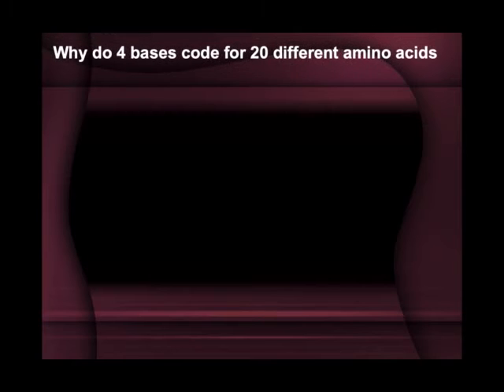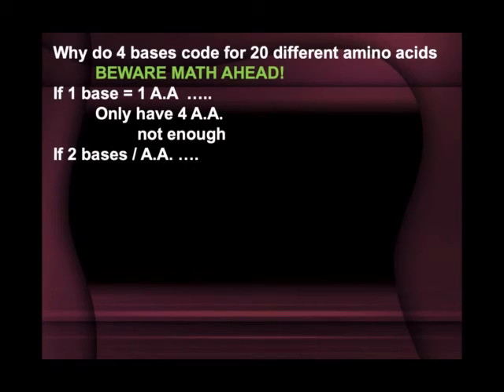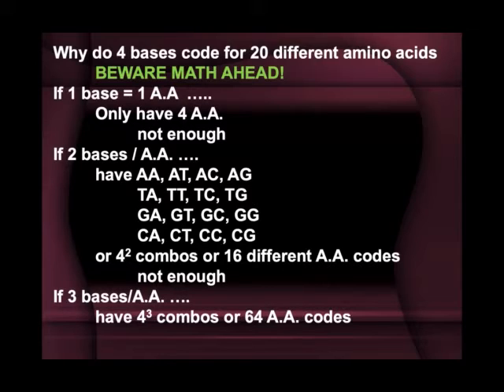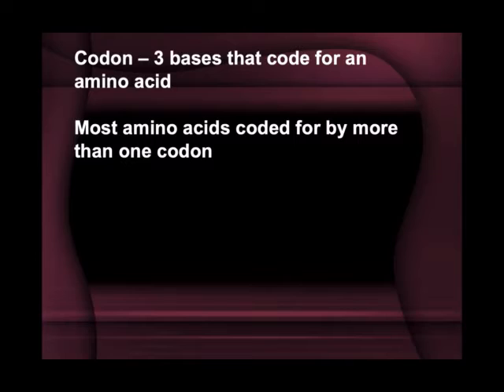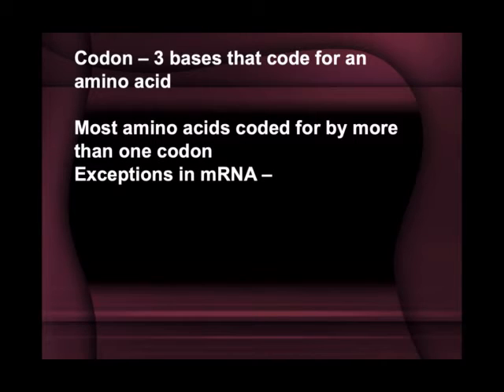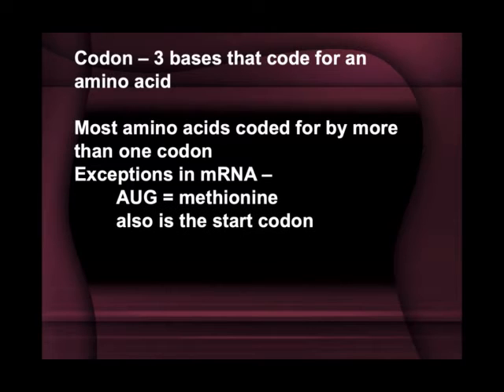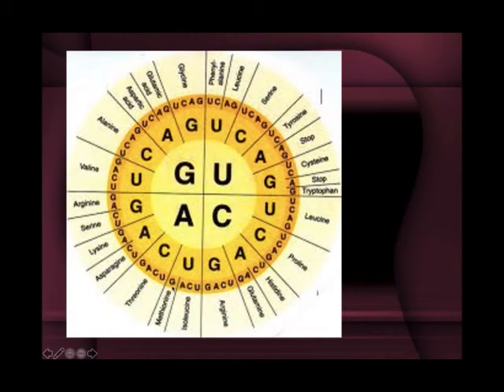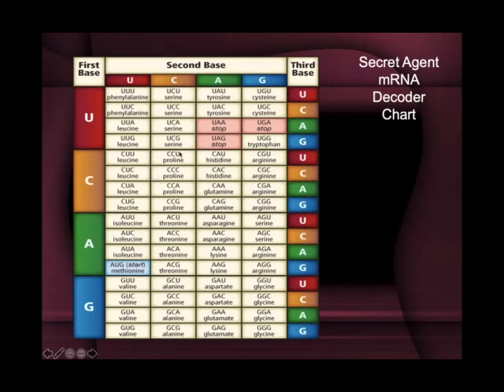Molecular Genetics: 4 bases but 20 amino acids